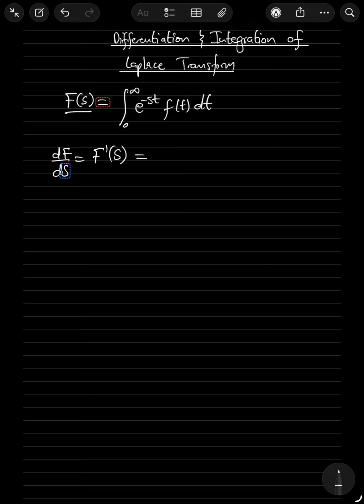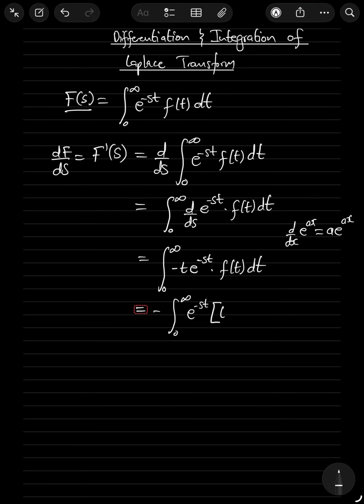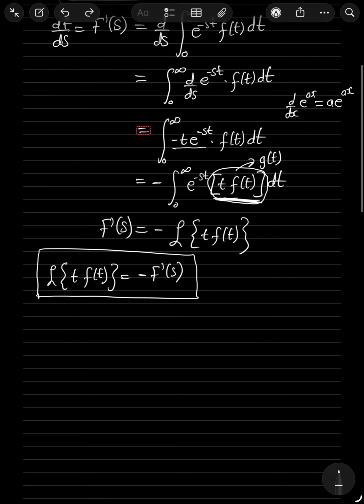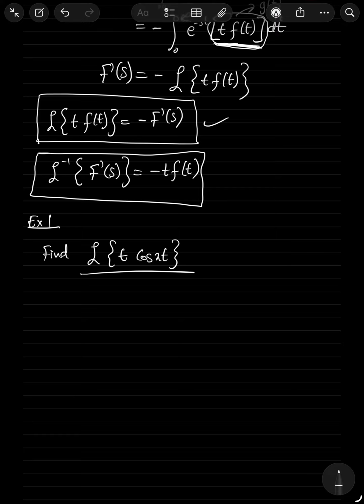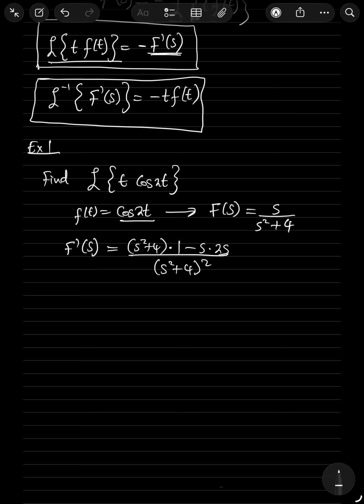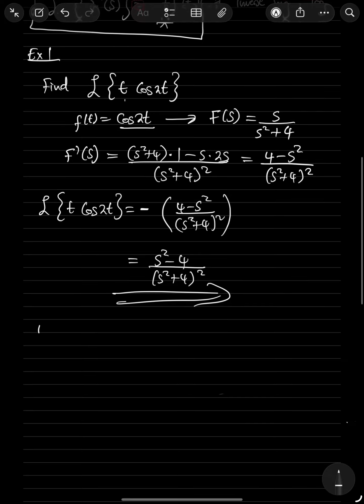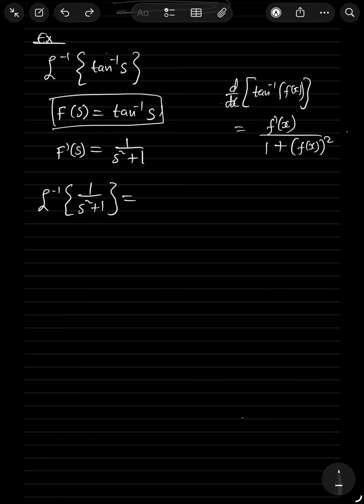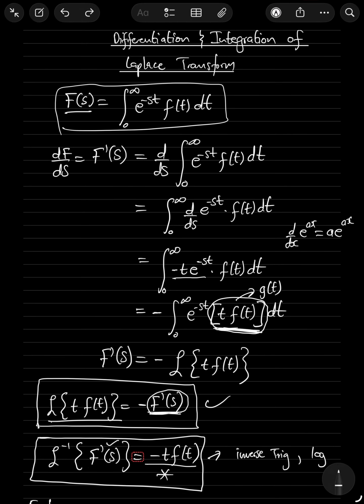Laplace Transform 3 - Differentiation of Transform